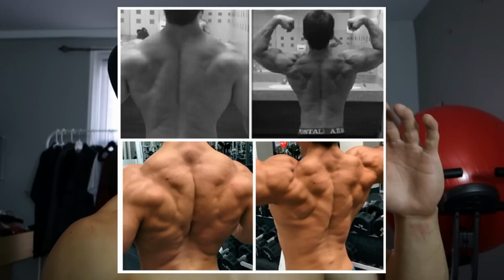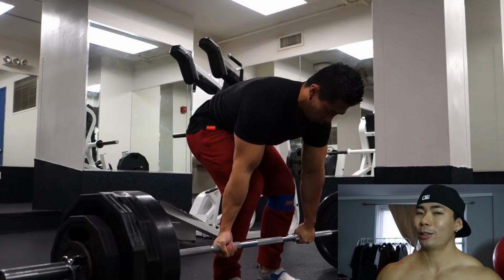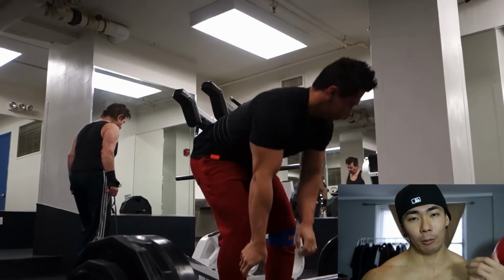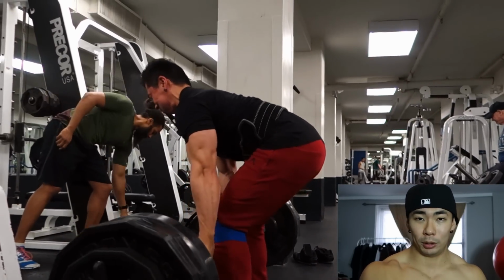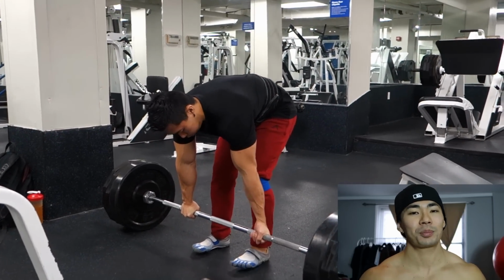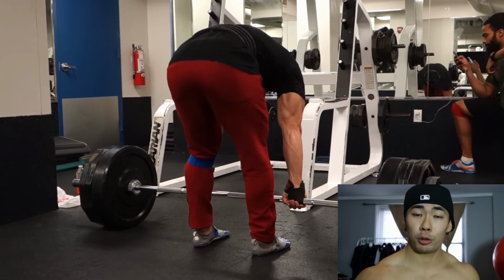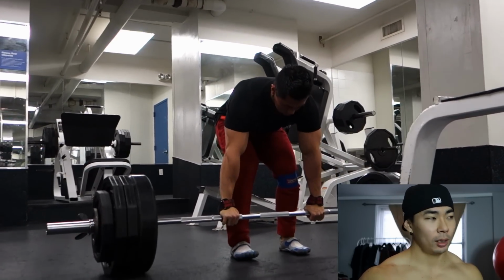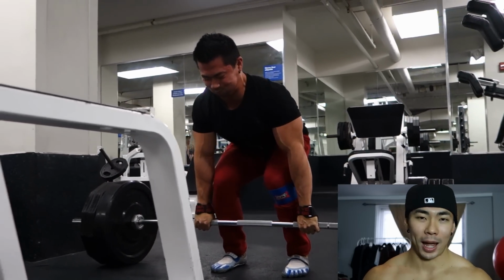Do you NEED to do deadlifts?